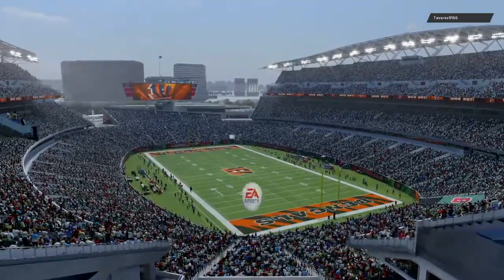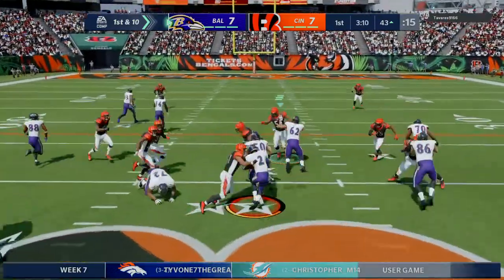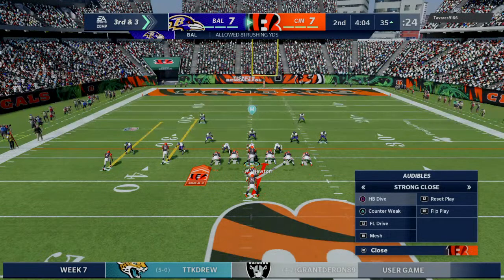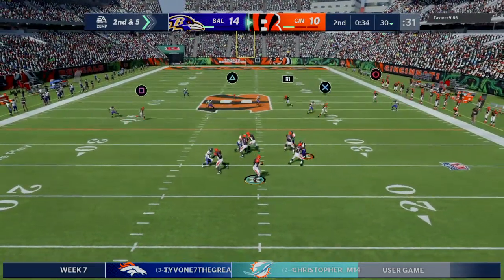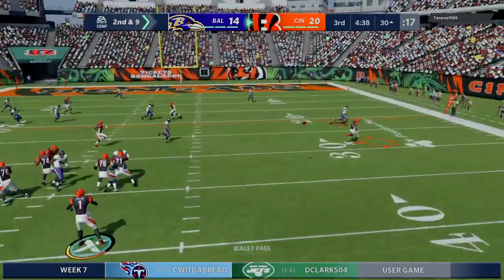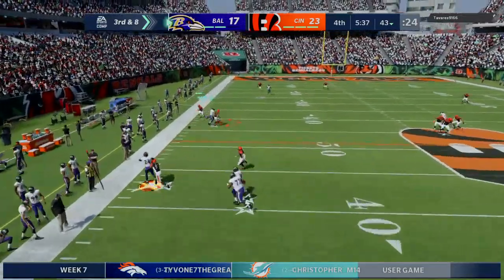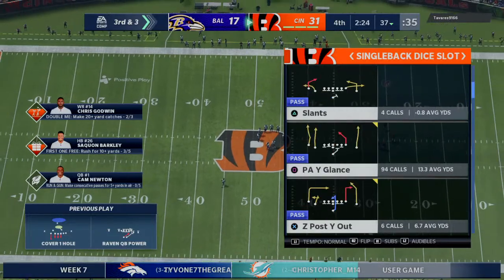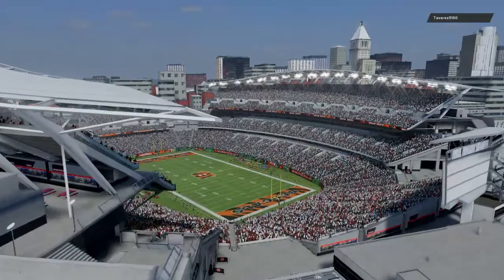WinnersCircle225's Bengals vs Ravens